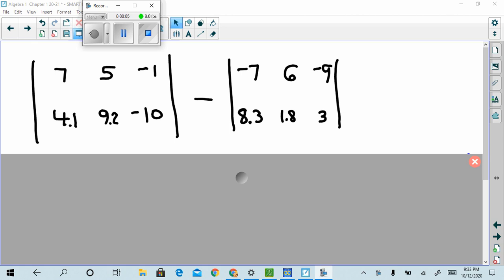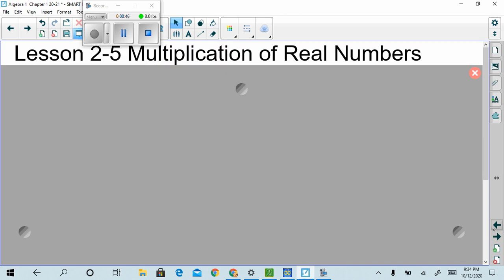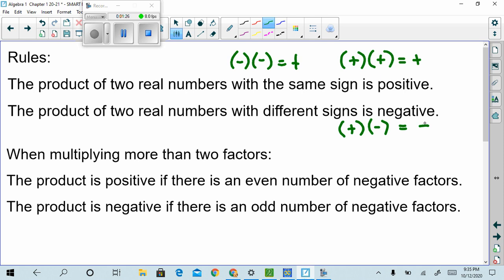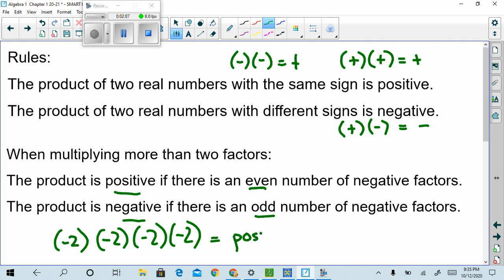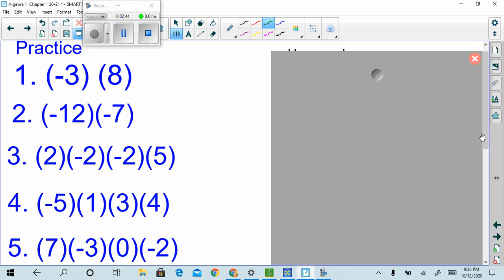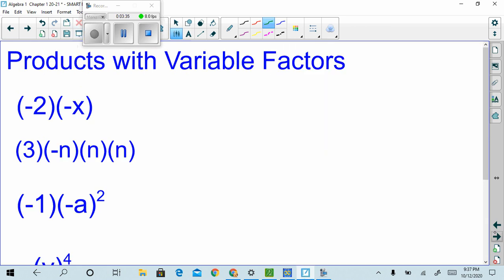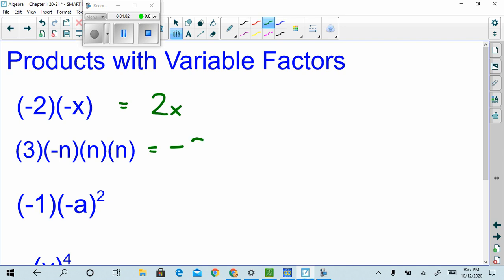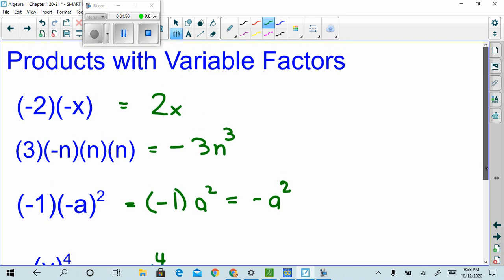ALGEBRA 1 LESSON 2 5 MULTIPLICATION OF REAL NUMBERS